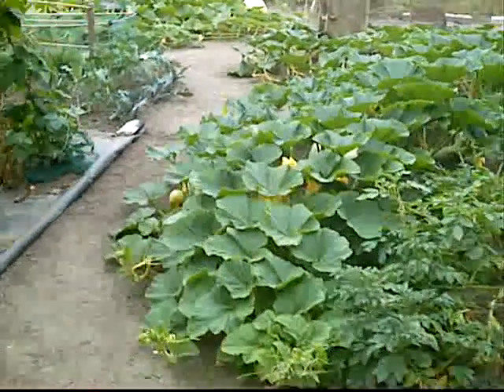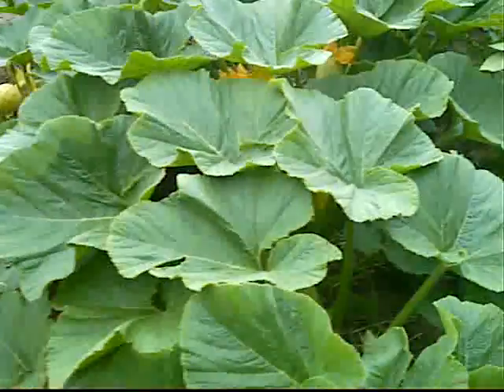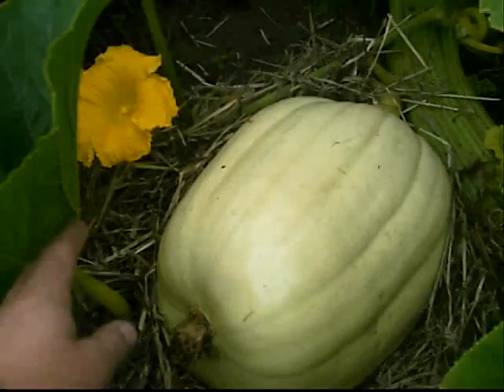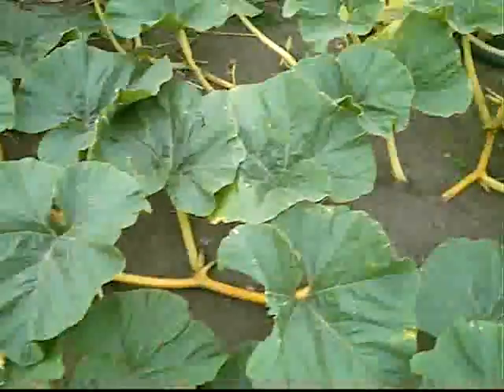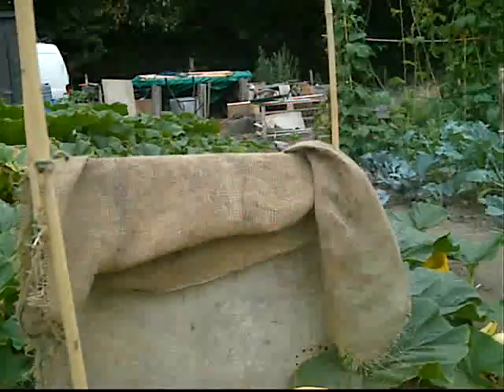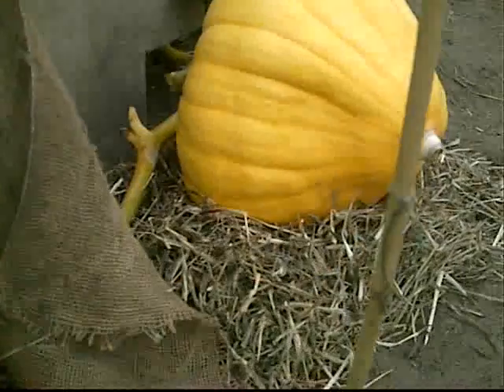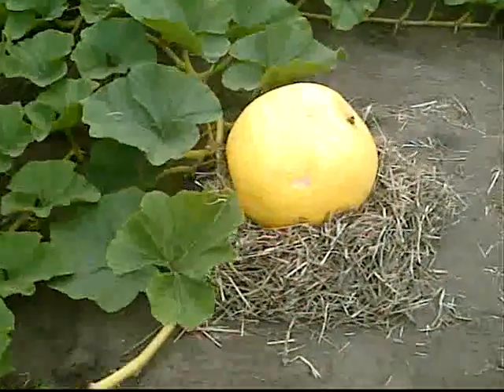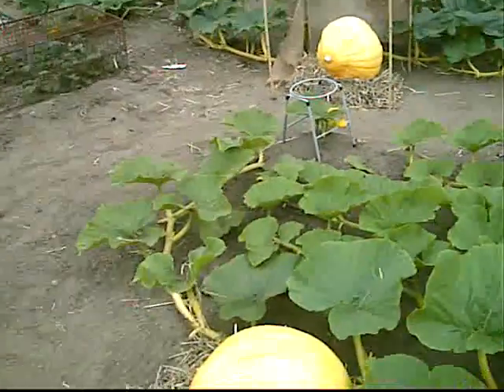pumpkins early aug.ASF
August 4th. Hand pollinated 20 days ago, here are the results. They are Atlantic Giants and have been grown in Surrey, England. With three months left of growth, I'm hoping for something very special indeed...